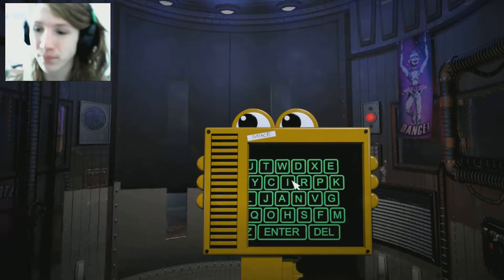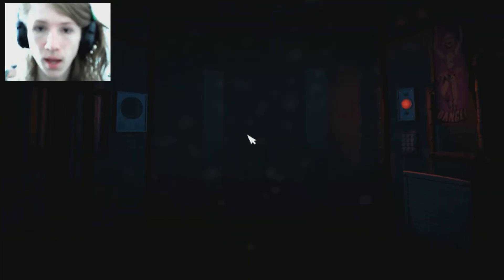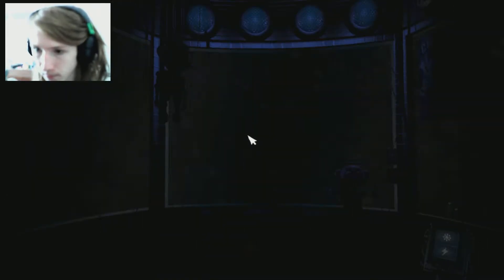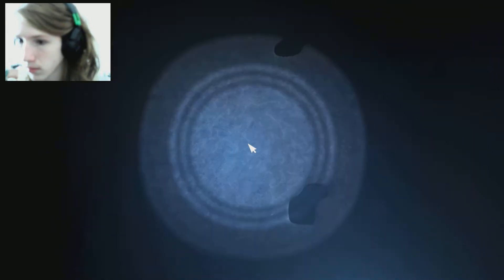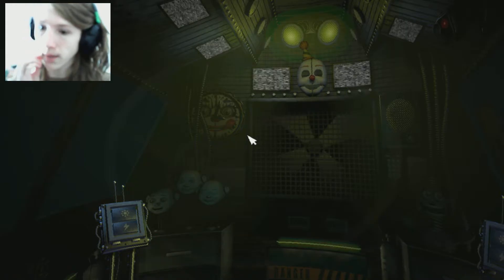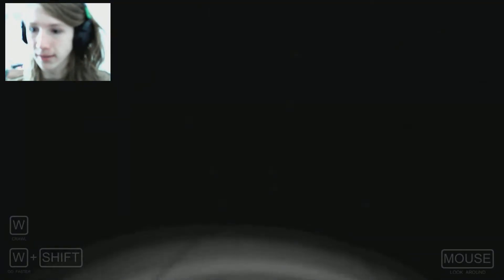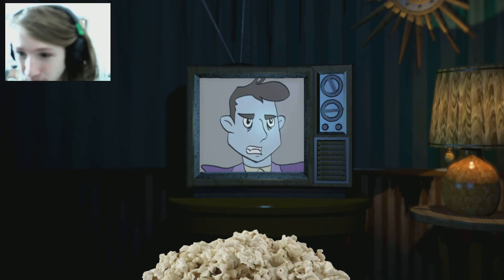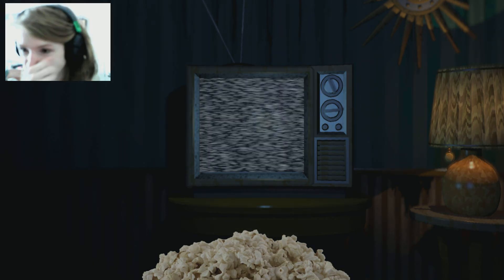SO HARD! | Fnaf: Sister Location | Ep. 2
In the comments, count how many times I say the word fuck in this video.